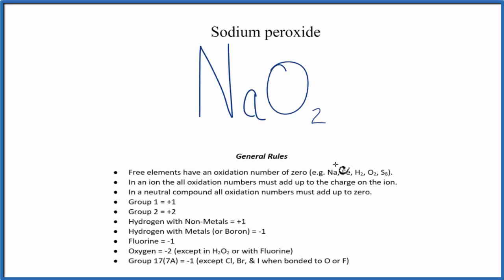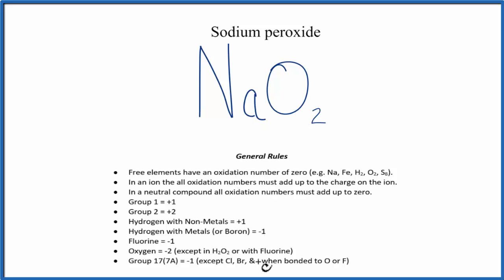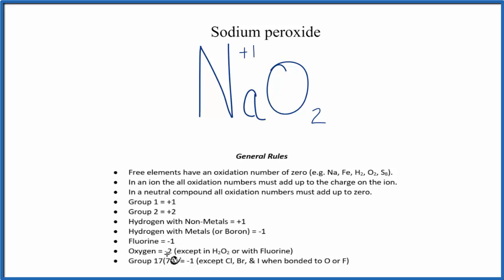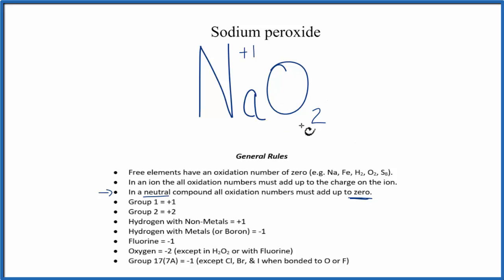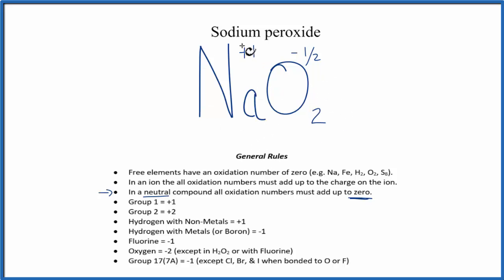How to find the Oxidation Number for O in NaO2 (Sodium superoxide)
To find the correct oxidation state of O in NaO2 (Sodium superoxide), and each element in the molecule, we use a few rules and some simple math.

First, since the NaO2 molecule doesn’t have an overall charge (like NO3- or H3O+) we could say that the total of the oxidation numbers for NaO2 will be zero since it is a neutral molecule.

We write the oxidation number (O.N.) for elements that we know and use these to figure out oxidation number for O.